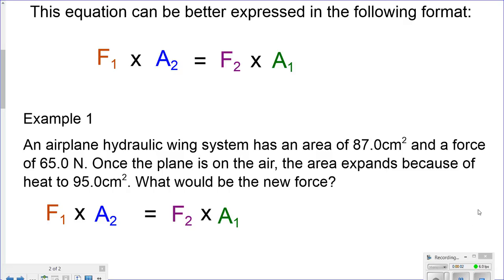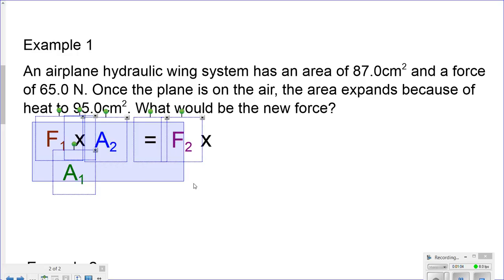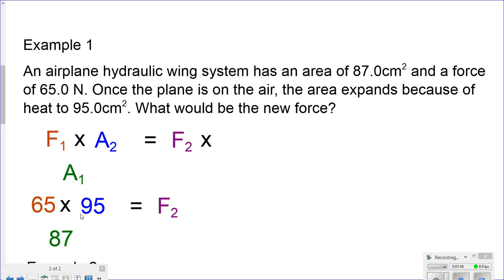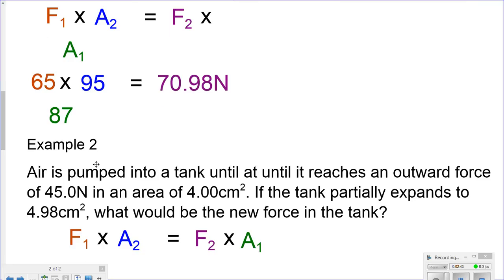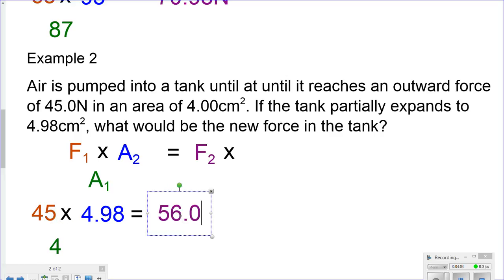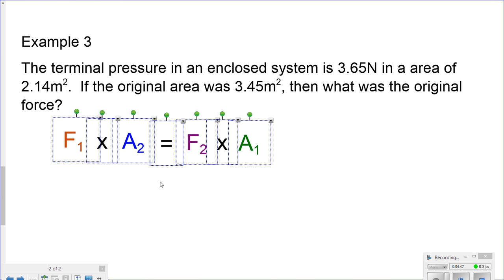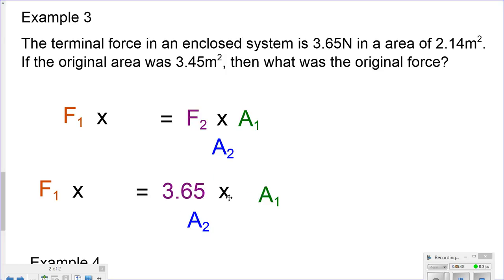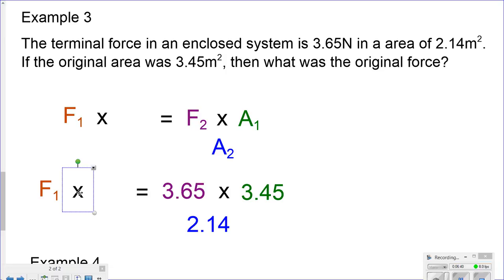pressure and area examples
sample questions of area and pressure.